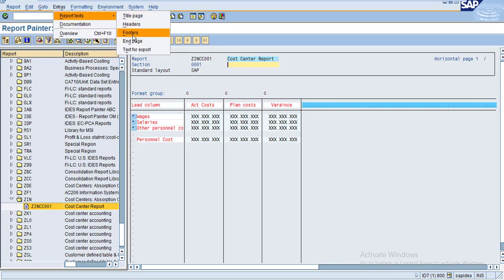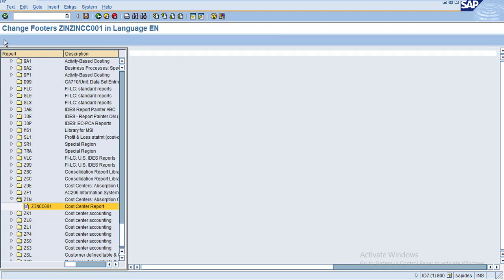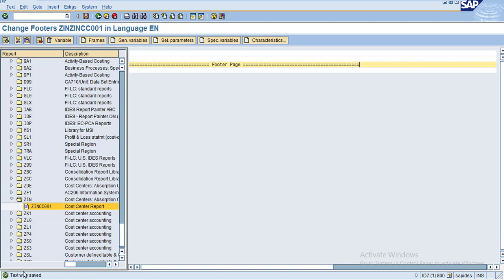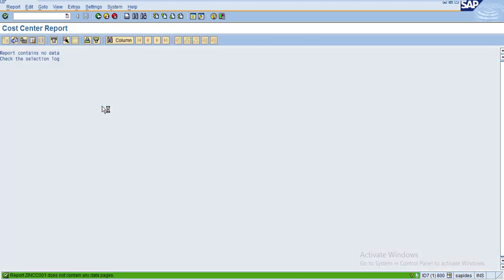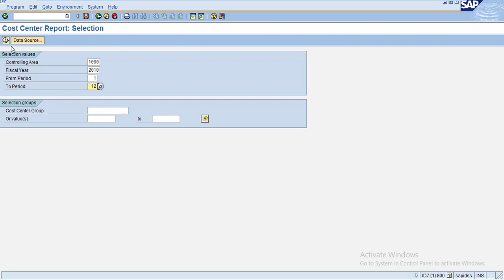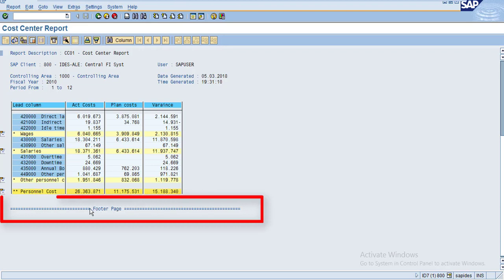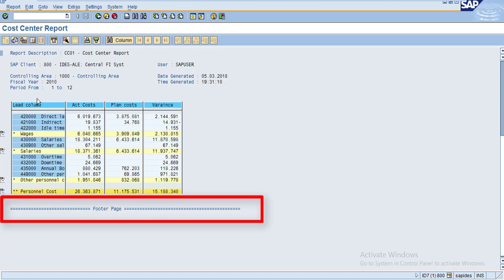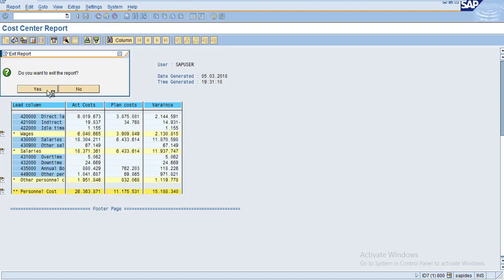Create Report Footer Page